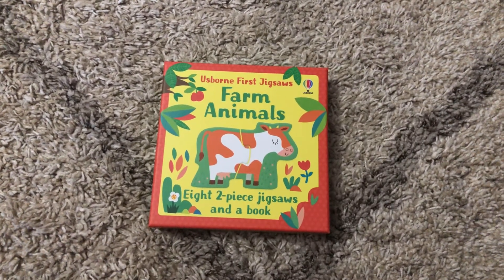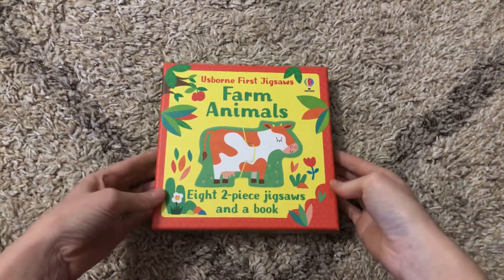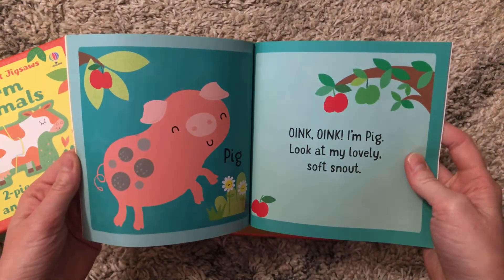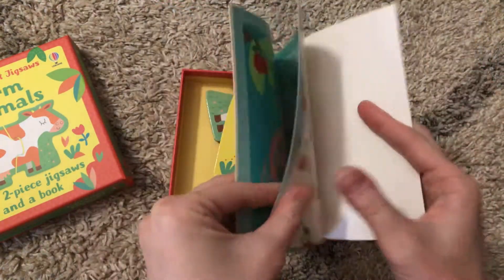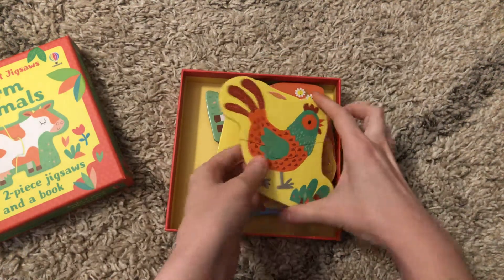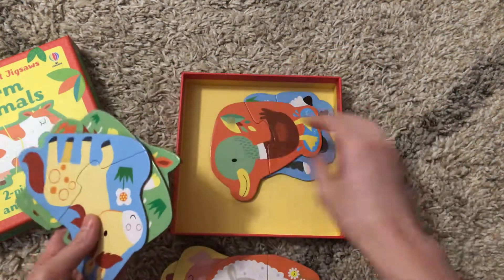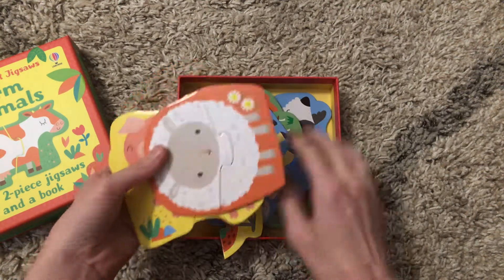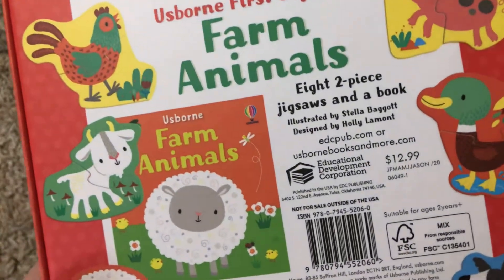Usborne Books & More First Jigsaws Farm Animals